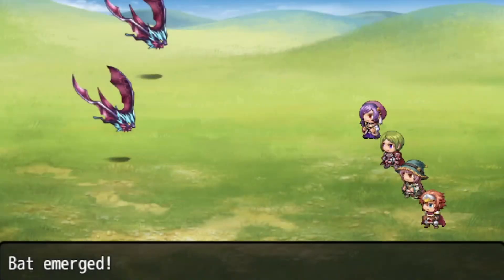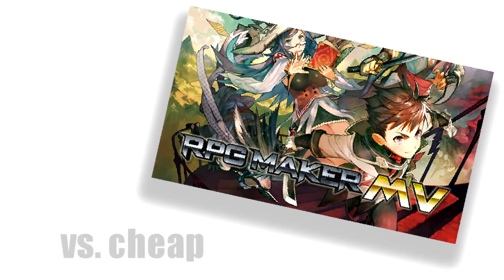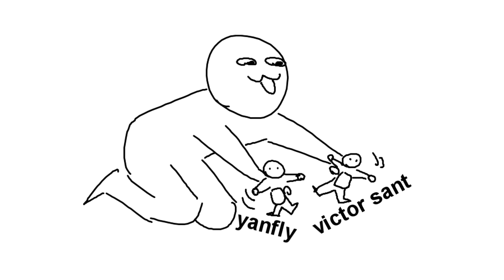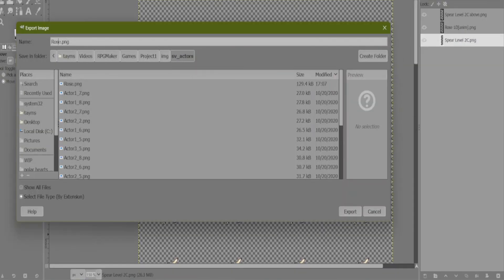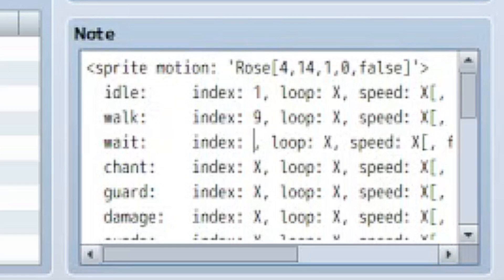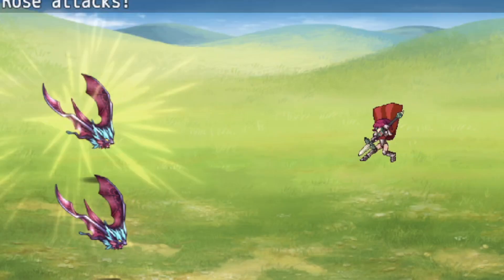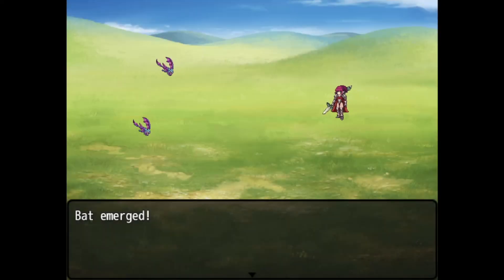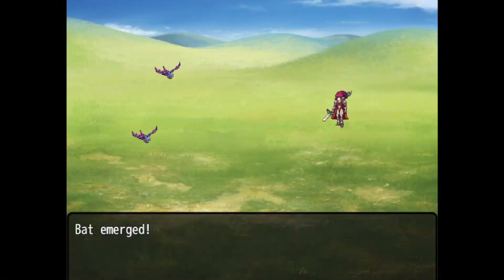Better BATTLE Sprites? | RPG Maker Tutorial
!!! Links for like EVERYTHING in description !!!

This tutorial isn't designed to tell you how to draw or find your own battle sprites--if you don't want to draw them, there are TONS available out there to use! And if you like the default ones and don't want to customize at all, I fear you have a case of 'bean soup' bc what are you doing watching this video? XD